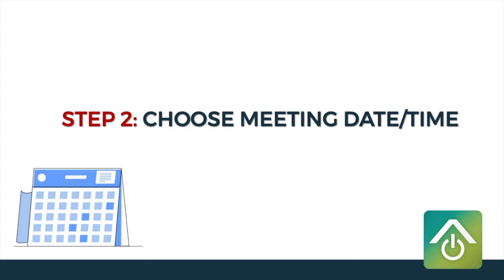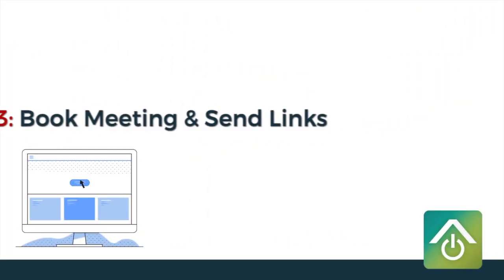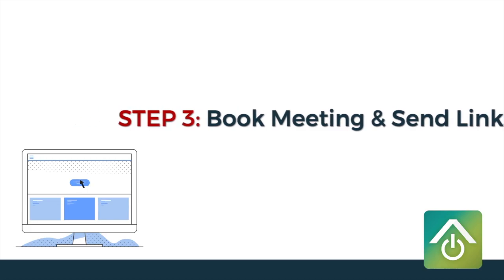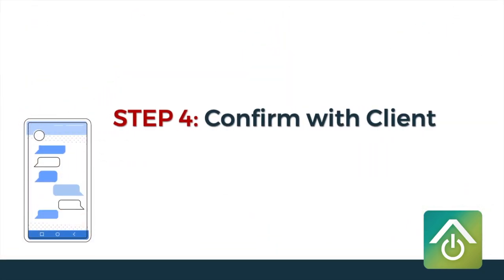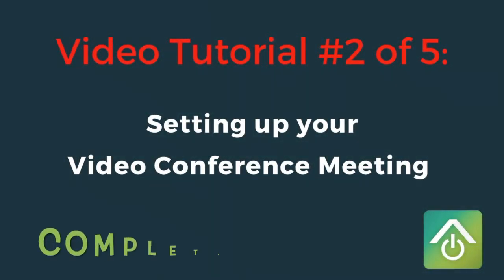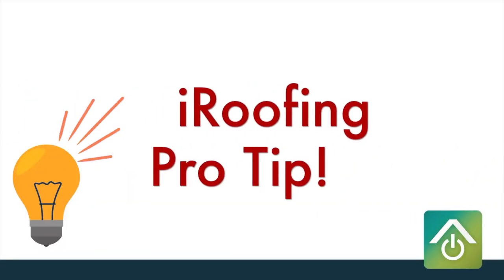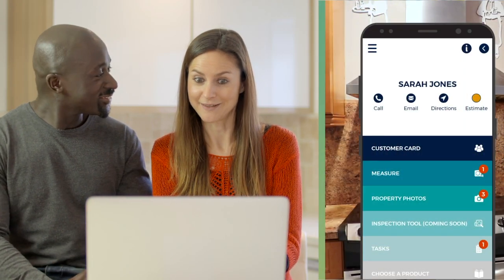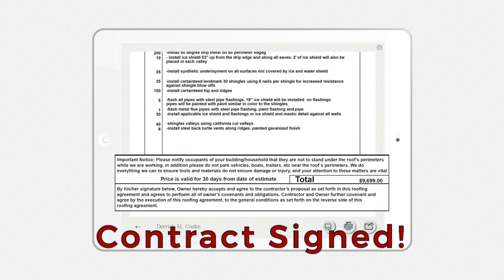Ultimate Guide on How to Sell Roofs Remotely: Video #2 - Set-up Video Conference Meeting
SERIES: ULTIMATE GUIDE ON HOW TO SELL ROOFS REMOTELY
Video Tutorial #2 of 5: Setting up your Video Conference Meeting

Video conferencing is a simple and effective way to practice social distancing. In general, virtual meetings are also a great way to close sales from afar, while still interfacing with clients on a personal level.  This video— Setting Up Video Conferencing — shows you how to use virtual meeting tools, such as Zoom, to make your sales efforts as effective as sitting at your clients kitchen table.
Additional short videos on using software to drive your success can be found within The Ultimate Guide on How to Sell Roofs from Afar (see link below). There you will also find a thorough explanation of how to use technology to conduct virtual meetings with property owners and use each feature of iRoofing to measure, estimate, present and close roof sales!

Highlights:
0:15 - In Case You Missed It
01:01 - Step 1, Select Your Video Conferencing Platform
01:49 - Step 2, Choose Meeting Date/Time
02:00 - Step 3, Book Meeting & Send Links
02:11 - Step 4, Confirm with your Client
02:22 - iRoofing Pro Tip!

Download your free checklist companion of all steps discussed in the video

Don't miss the rest of the series:
Video Tutorial #3: Prepare your Presentation in the iRoofing App

Video Tutorial #4: Pre-Meeting Setup
Video Tutorial #5: Your Live Presentation